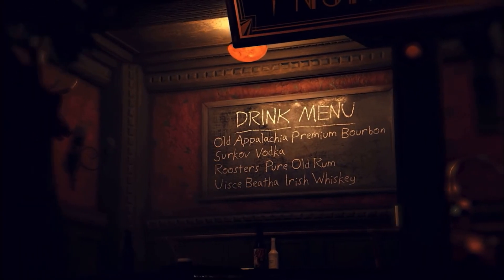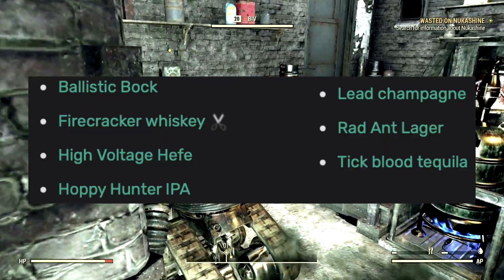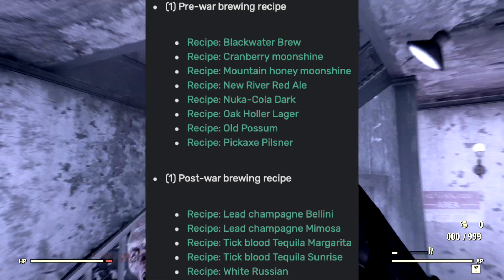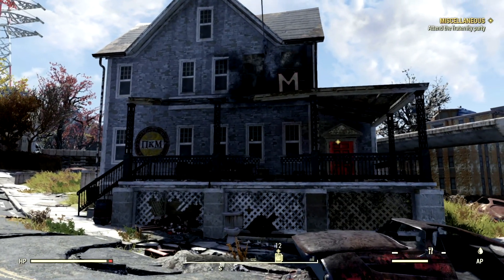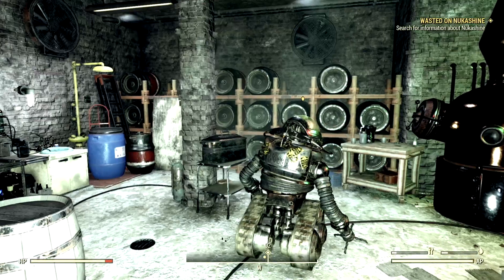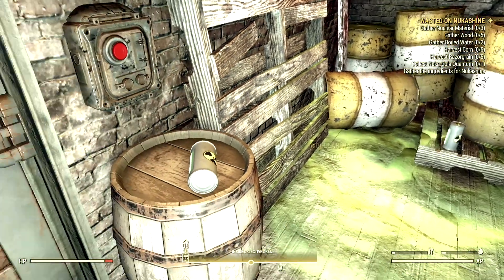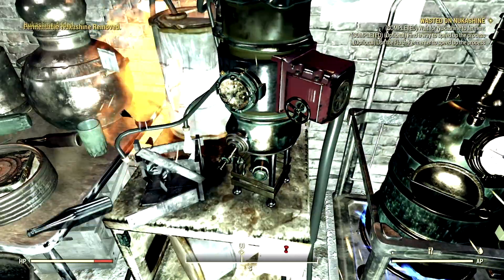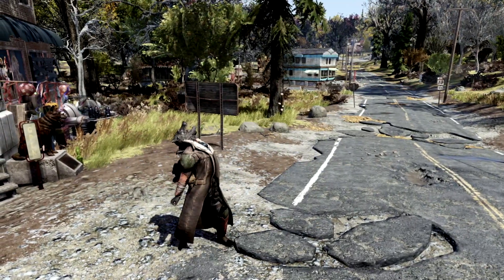Fallout 76 Hidden Side Quest Wasted On Nukashine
What's going on Initiate, Bird here and in this video I am presenting you one of the BEST quests and daily quests that we currently have in Fallout 76, Wasted on Nukashine, Wasted on Alcohol and Tipsy Taste Test!! These quest were all apart of the Fallout 76 Wild Appalachia update and it brought a whole new crafting system in Fallout. Most people are have now idea about these quests, however they give you some of the best recipes in all of Fallout 76 such as Ballistic Bock. This quest is amazing and I hope you enjoy it just as much at I do! AD VICTORIAM!👊🖤